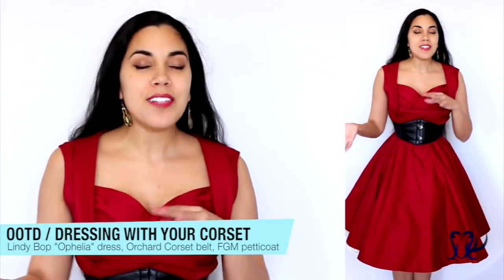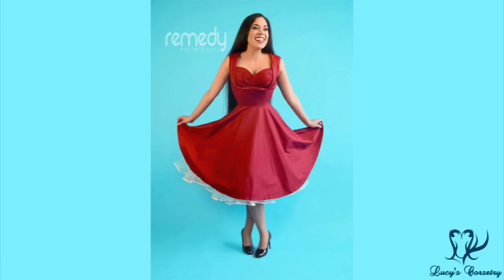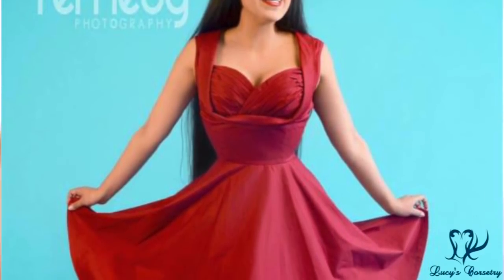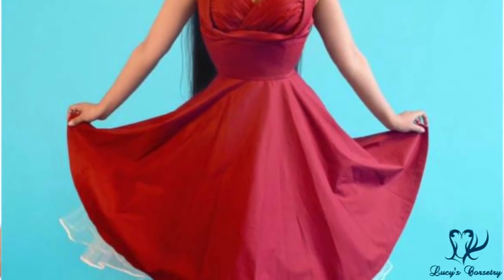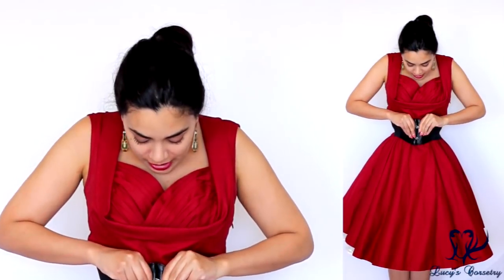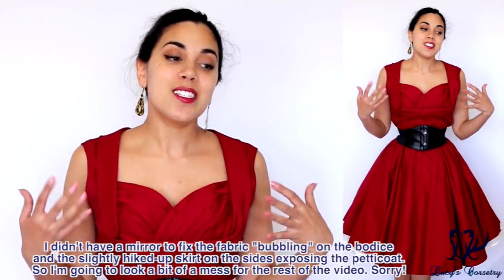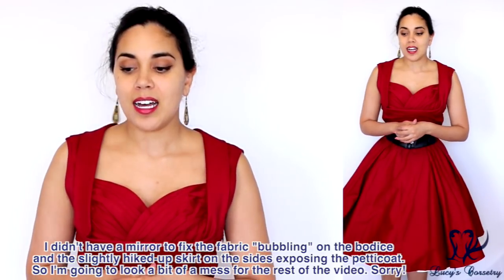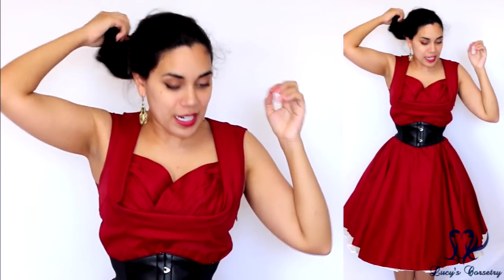OOTD Lindy Bop Dress + TIPS: Corset & Petticoat (circle skirts) | Lucy's Corsetry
The Ophelia dress by Lindy Bop has a pleated shelf-bust, full circle skirt, and POCKETS.
I also talk about which silhouettes of corsets look best under retro clothing, the advantages to full skirts and petticoats, and my frustration with having a long torso / fuller bust and properly fitting these dresses.

Petticoat from Fairy GothMother (Lulu & Lush) but it's their discontinued budget petticoat.